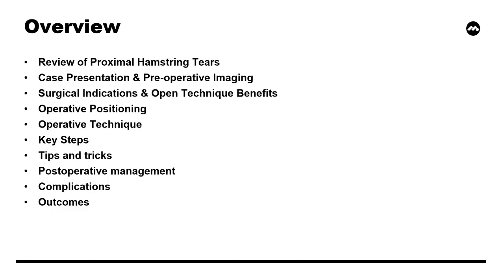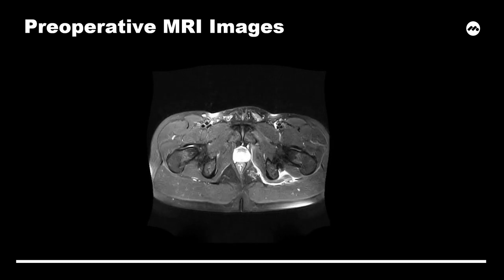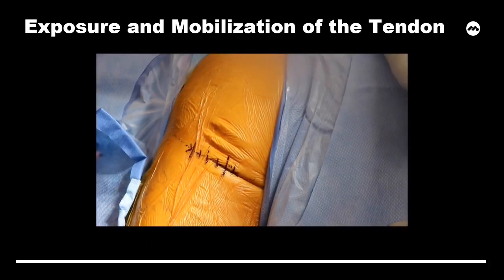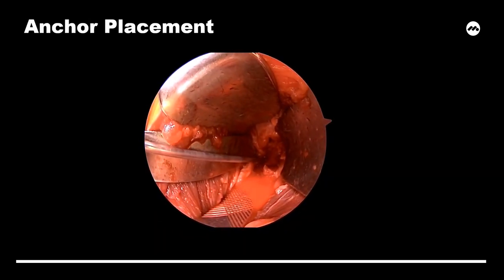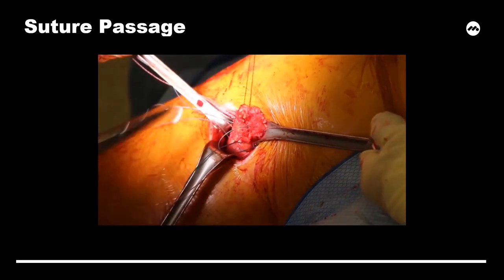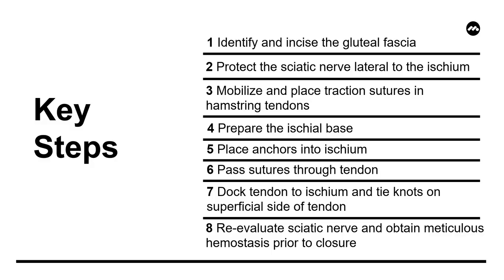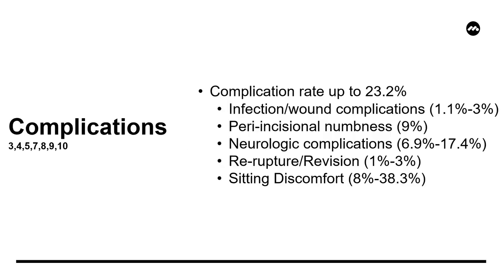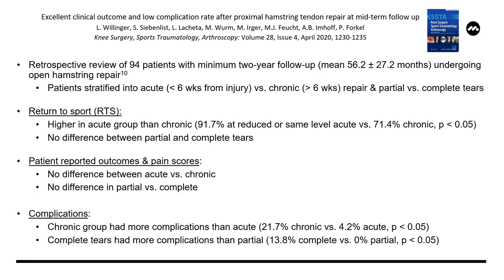Open Proximal Hamstring Repair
This video describes our open repair technique for the treatment of proximal hamstring tears